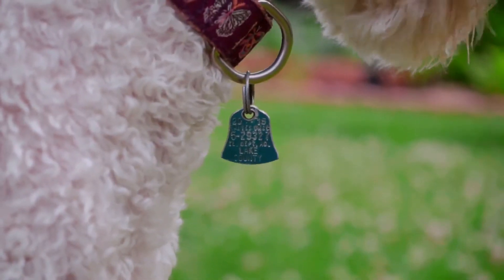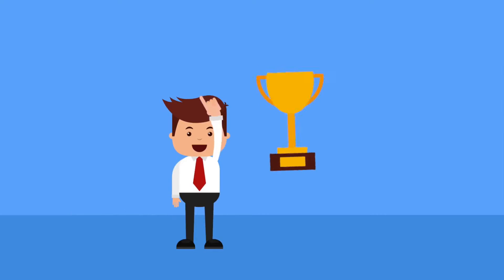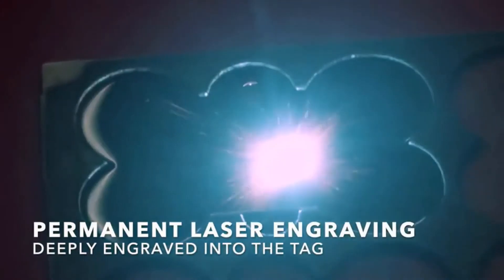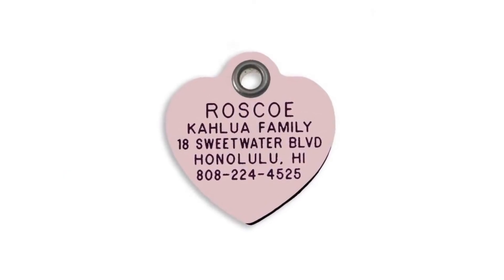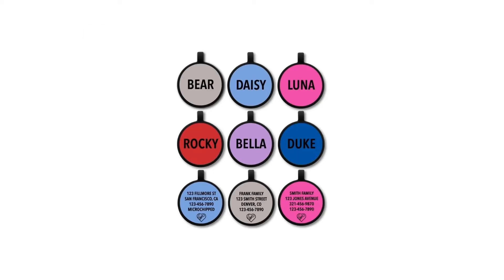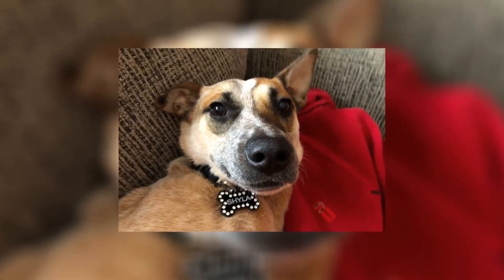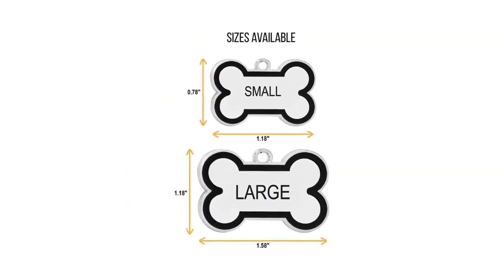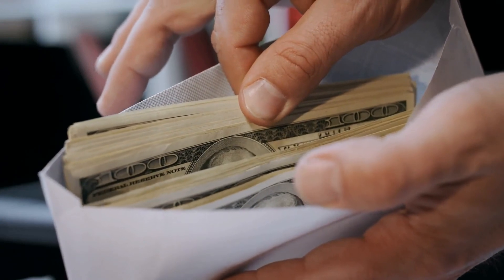Best Quality Dog ID Tags (Personalized Tag for Dog To Keep Them Safe)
Timestamp
00:00 Introduction
00:38 GoTags Stainless Steel Pet ID Tags
01:14 LuckyPet Durable Plastic Pet ID Tag
01:37 Love Your Pets Soundless Pet Tag
02:02 PetANTastic Engraved Dog Tags Personalized
02:33 Bone Shape Dog ID Tags Stainless Steel